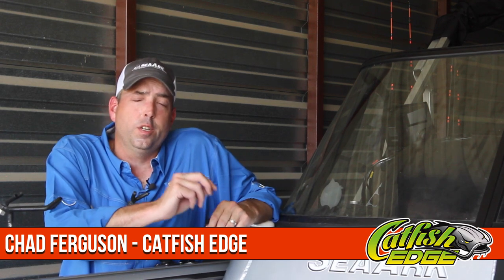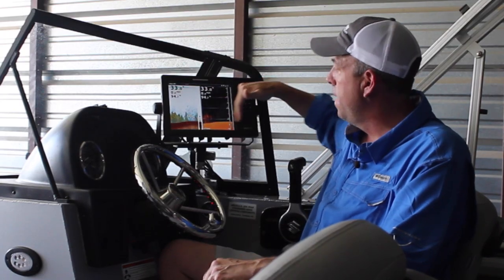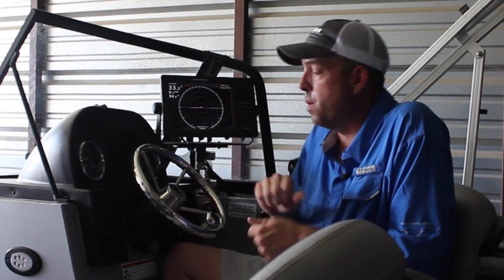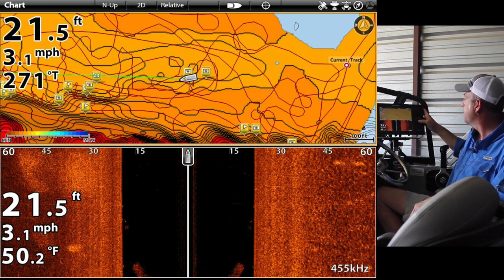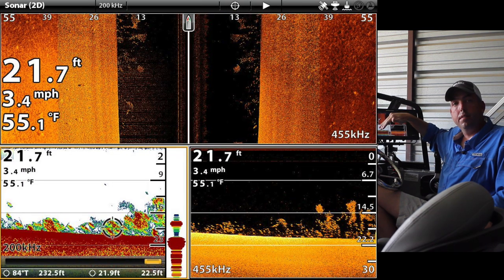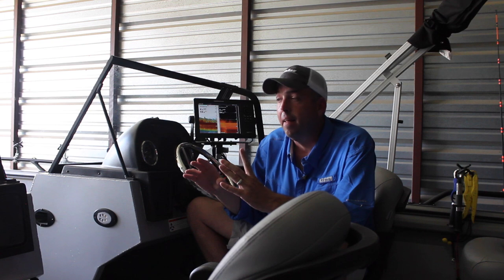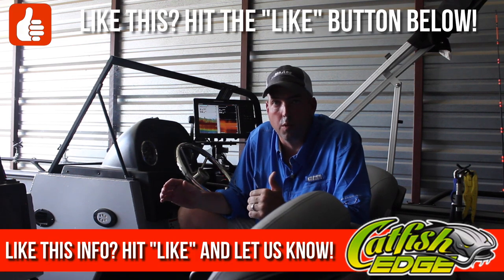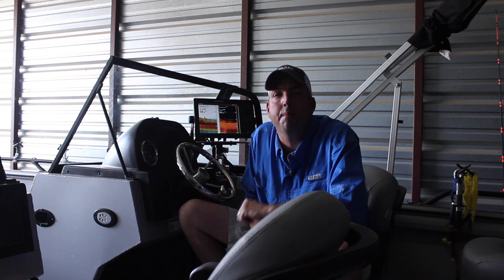Size Matters! Sonar Fish Finder Screen Size For Catfish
Purchasing a sonar fish finder and installing it on your catfish boat is a pivotal point for a catfish angler. You'll find that most successful catfish anglers all have two things in common, they have a fish finder on their boats and they know how to use the technology to their advantage.

Learning to understand the technology and interpret the images on the screen do wonders for putting more and bigger catfish on the end of your line by not only making sure you're fishing in the right area for catfish but more importantly eliminating the wrong areas.

There's a lot of fish finder technology on the market today and it's very confusing. I'm constantly hit with questions from anglers on choosing and using fish finders to catch catfish and began seeing a theme of recent amongst anglers. There's a lot of people that jump in feet first and make a big (and expensive) purchase without really understanding what they're buying or if they're buying the right technology.

This often ends up with them having made a bad purchasing decision. and wasting a lot of money.

There's a lot to consider when choosing a sonar fish finder including the type of catfish species you target, the water bodies you fish and more but in this weeks catfishing video from Catfish Edge Chad Ferguson walks you through one of the most important factors or features of choosing a sonar fish finder when it comes to catching catfish and making sure you've gotten the right unit and are getting the most bang for your buck with your purchase.

Chad covers why sonar screen size matters so much and walks through some examples of his Humminbird Onix 10 sonar fish finder to show you some of the common multiple view screens and the impact that screen size has on being able to see details.

This is part of an ongoing series that will cover everything you need to know about choosing a sonar fish finder as well as tips and tricks to help you set yours up correctly and actually use it to locate and catch catfish.

to get more in depth information on this topic as well as much more details on sonar and other catfishing tips, tricks and information.

Join us

For all the latest catfishing tips, tricks and information from Catfish Edge